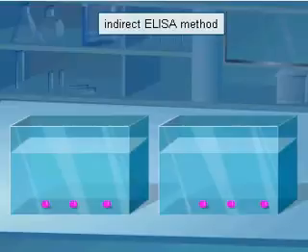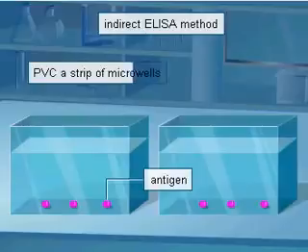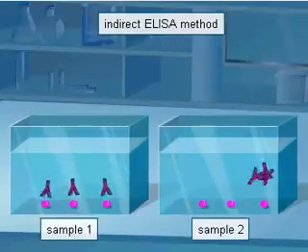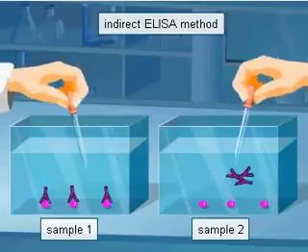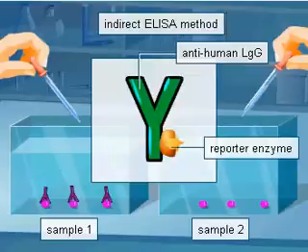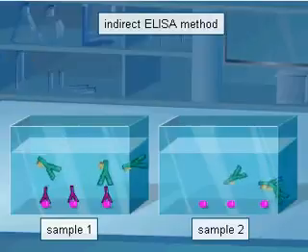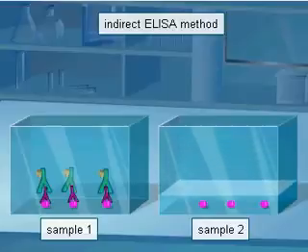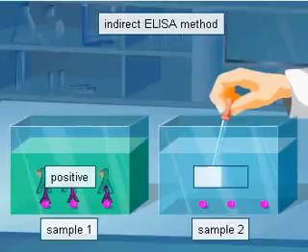Indirect ELISA technique